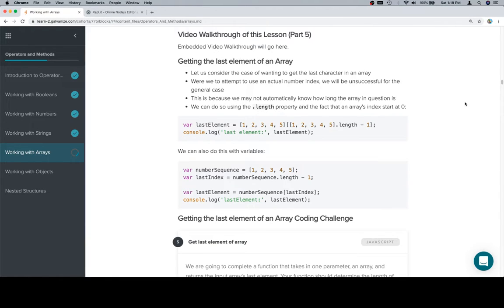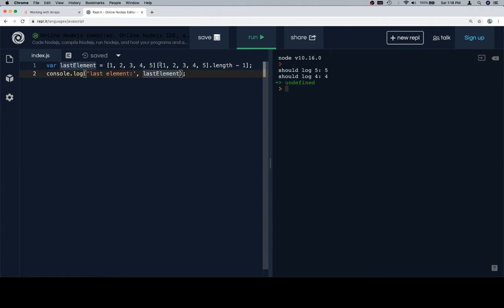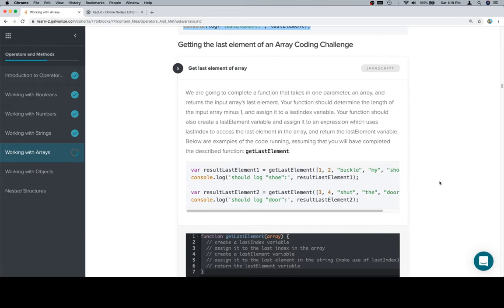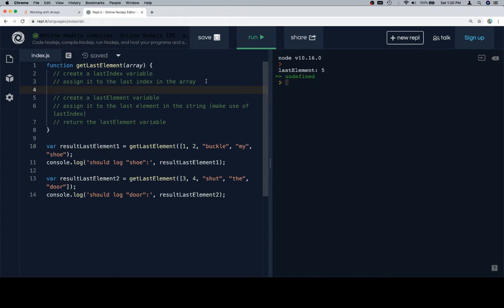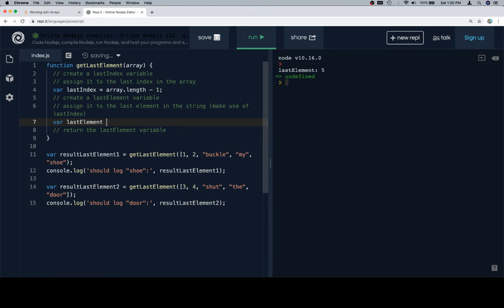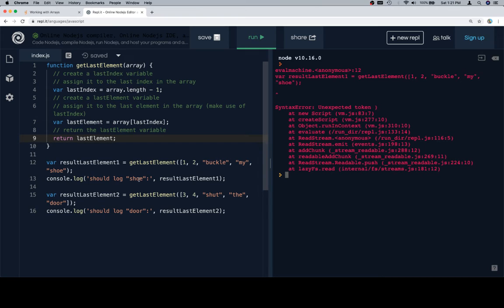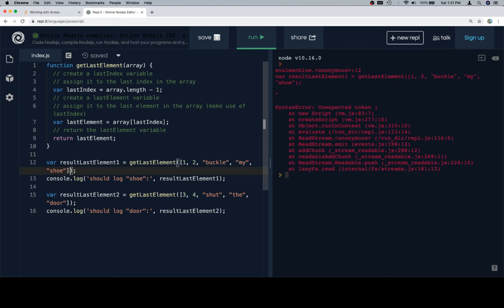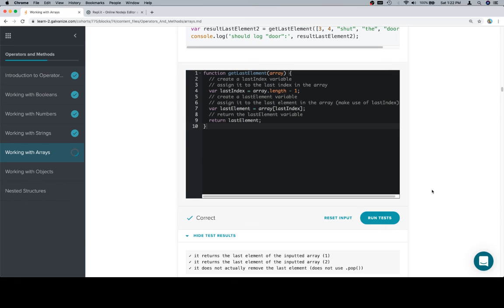Module 0 - Operators and Methods - Arrays - Part 5